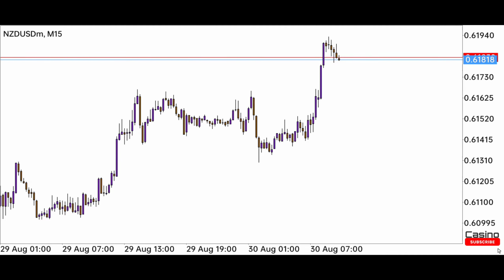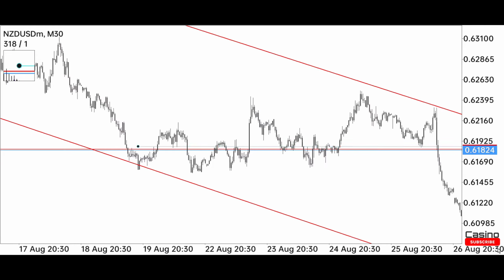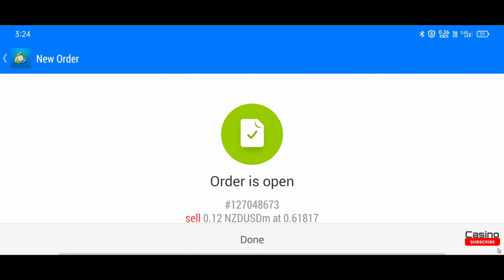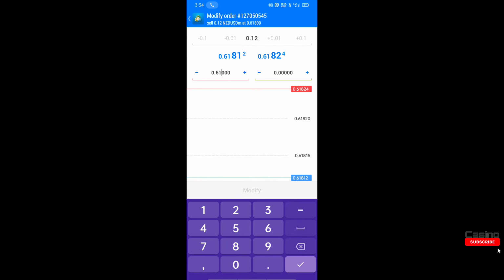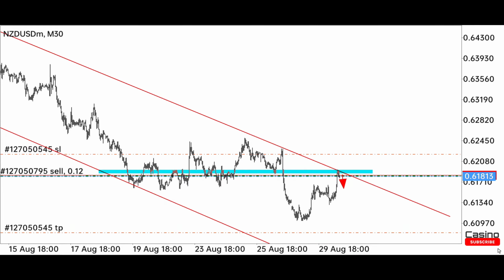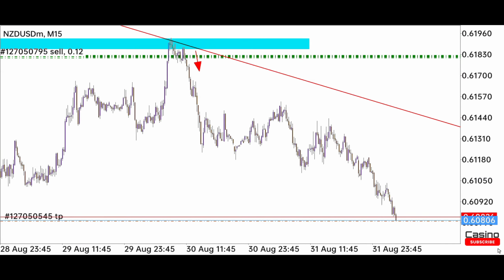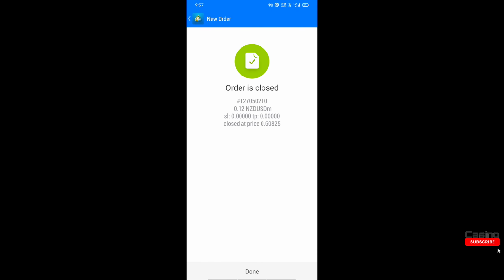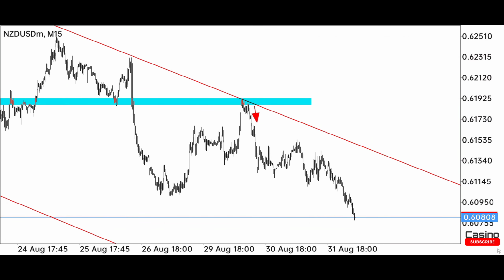Very Simple High Probability Trade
Very simple forex strategy tutorial is described in this video